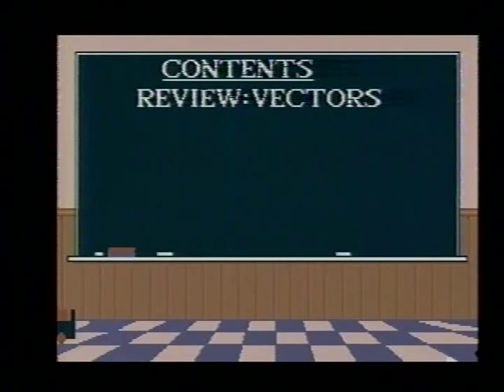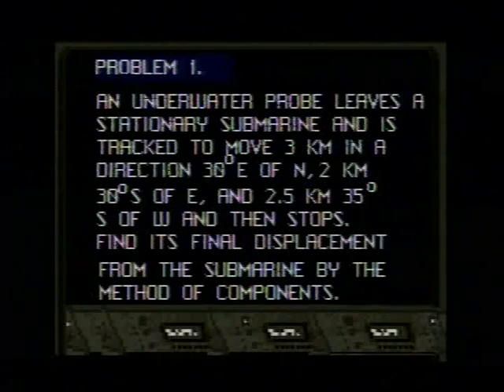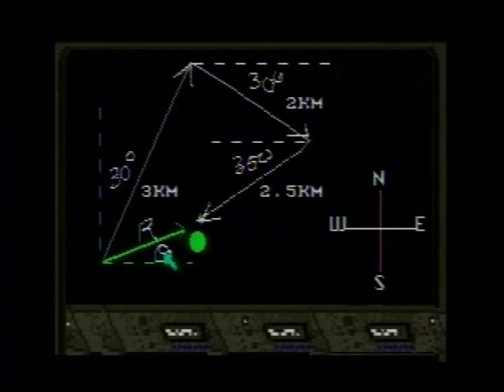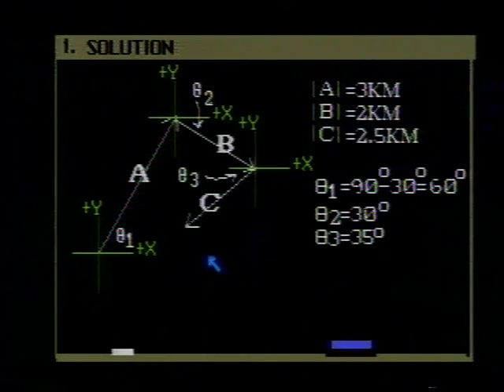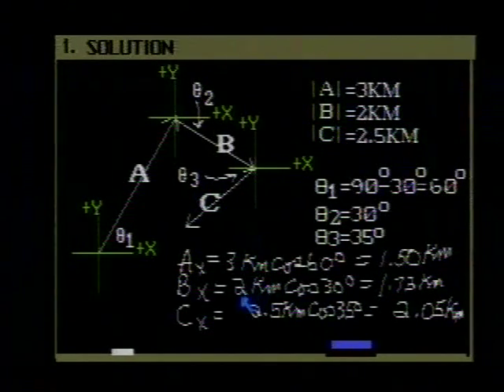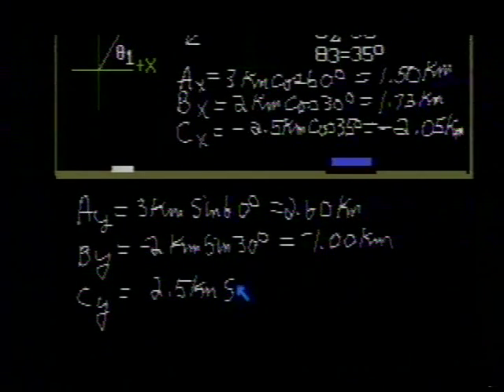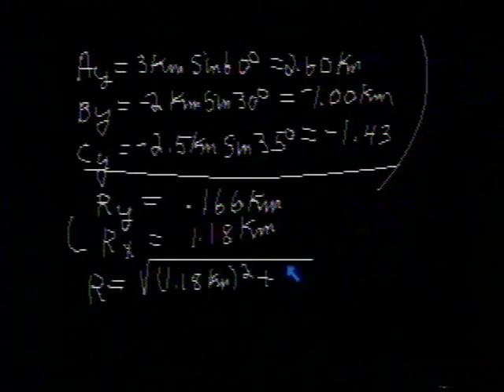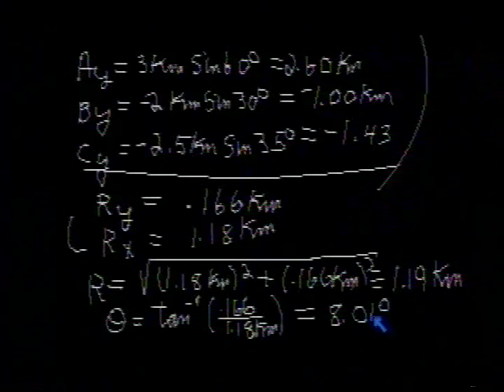Physics Problems Animated: Vectors and Projectile Motion I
Introduction to vectors and an animated and solved vector problem.